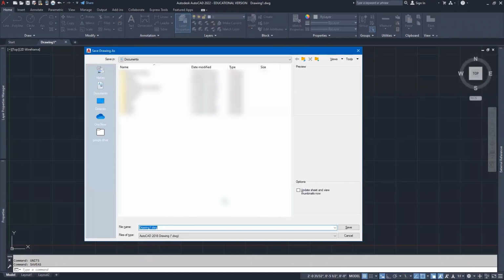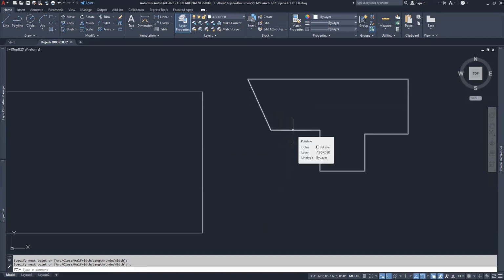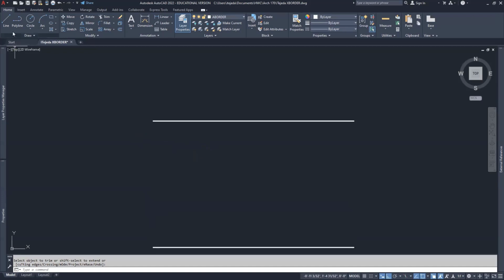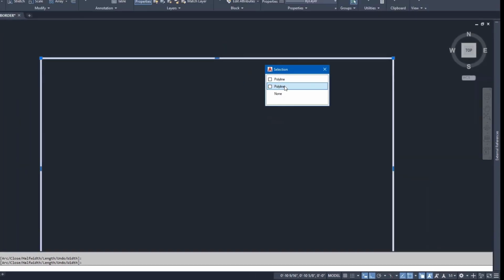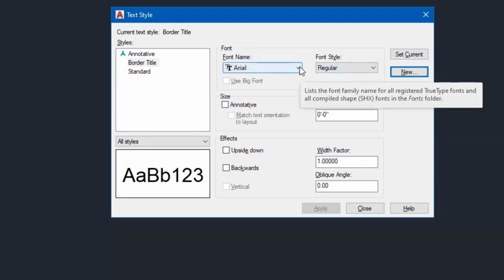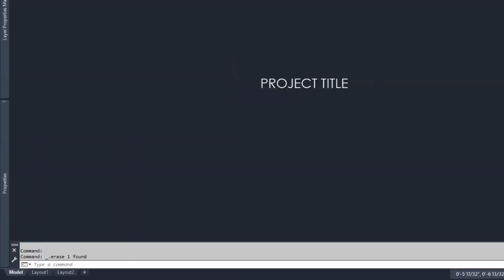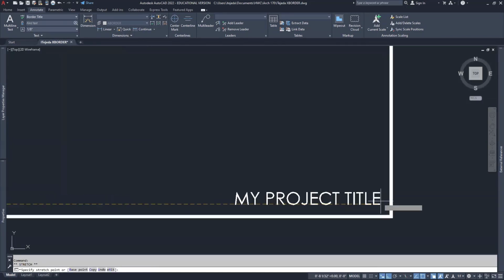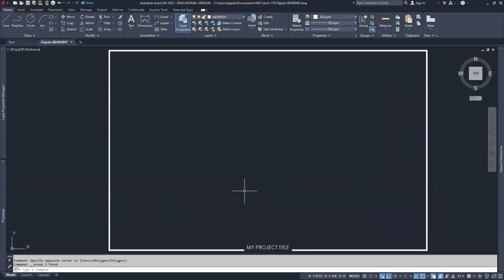Module 12 Part I: Drawing the Presentation Border in AutoCAD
Drawing an architectural presentation border in AutoCAD.